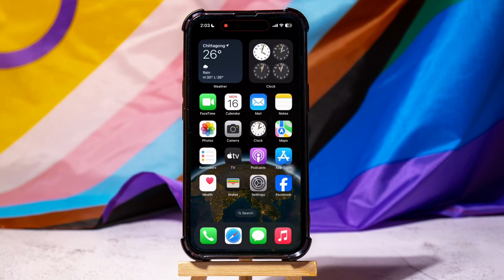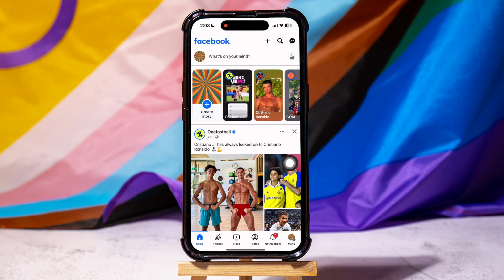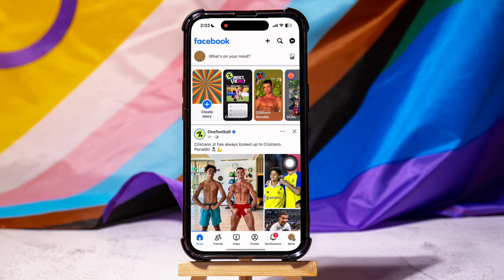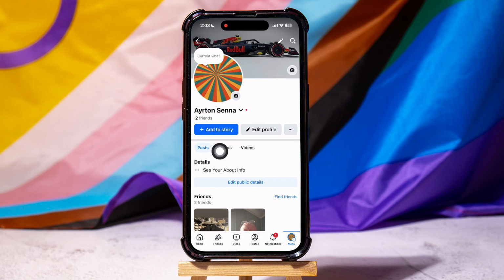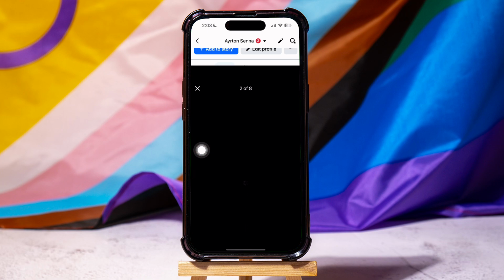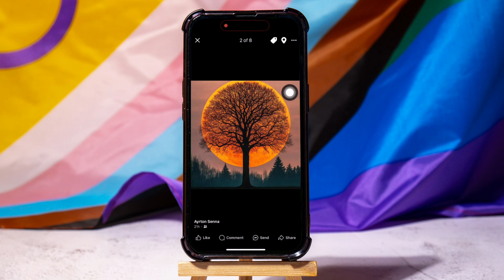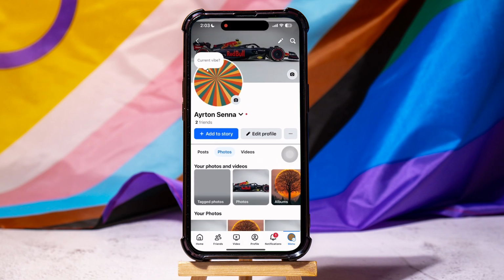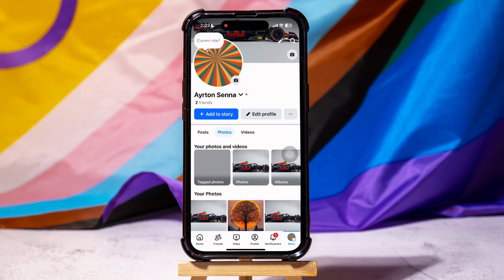How To Delete Pictures On Facebook 2026 (iPhone & Android)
Struggling with clutter on your Facebook profile? Let me show you how to delete pictures on Facebook quickly and easily. Whether it's an old photo you don't want anymore or just cleaning up your albums, I've got you covered. We'll dive into the step-by-step process of removing photos from your Facebook account, whether you're using the app or a desktop. I know how overwhelming it can be to manage your social media presence, so let's simplify it together. From deleting single photos to managing entire albums, you'll learn all the tricks to keep your profile looking fresh and up-to-date. Say goodbye to unwanted memories and hello to a more streamlined Facebook experience. Join me as we tackle how to remove photos from Facebook and make your profile truly reflect who you are today.